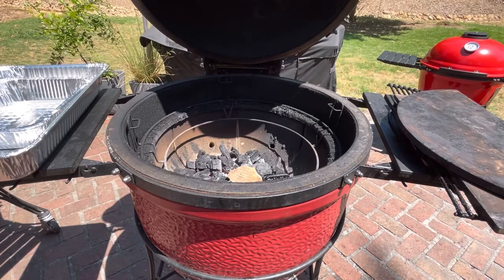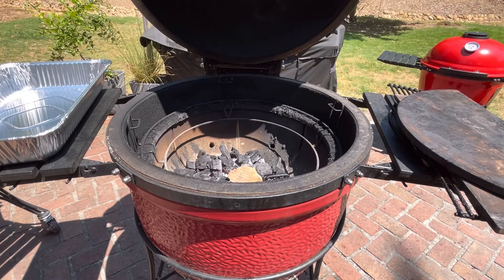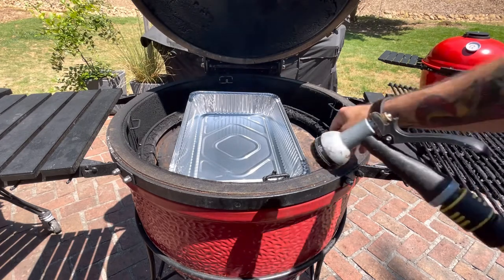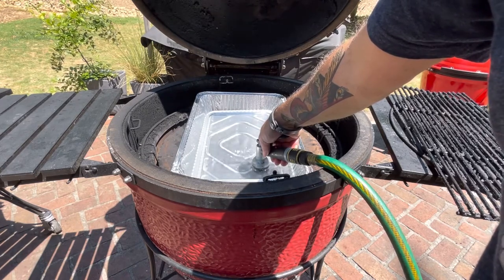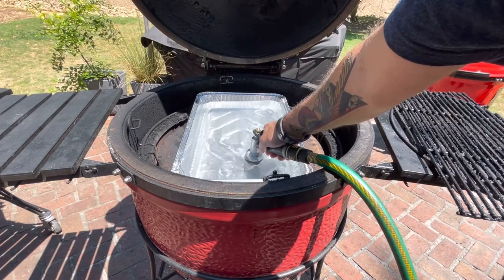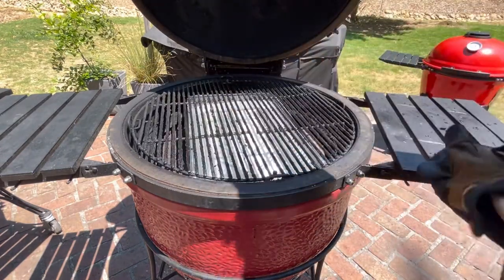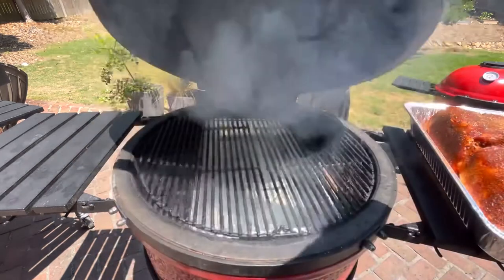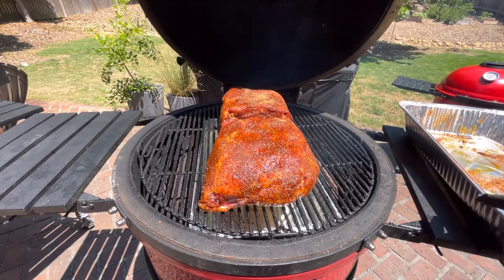How to set up your Kamado Joe with a water pan.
Quick video on how I set up my @kamadojoe Big Joe with a water pan. I like to use a water pan with all my meats except chicken.